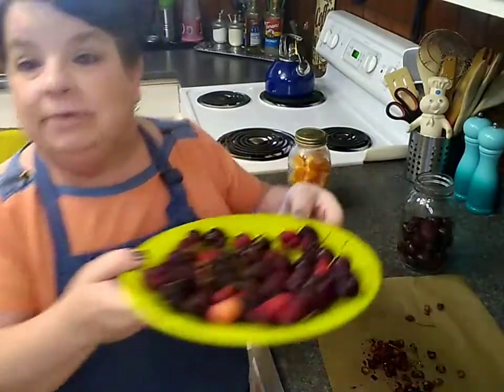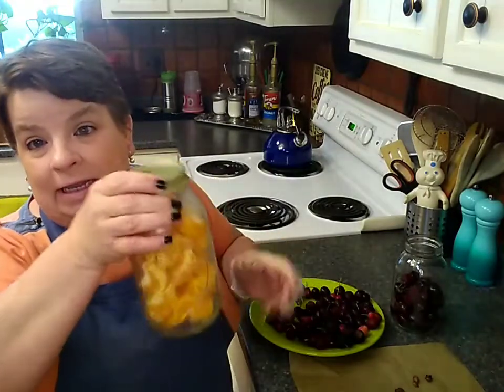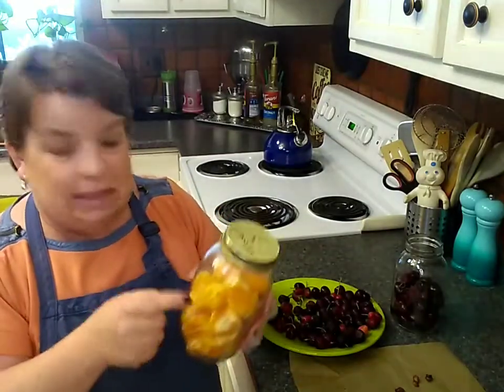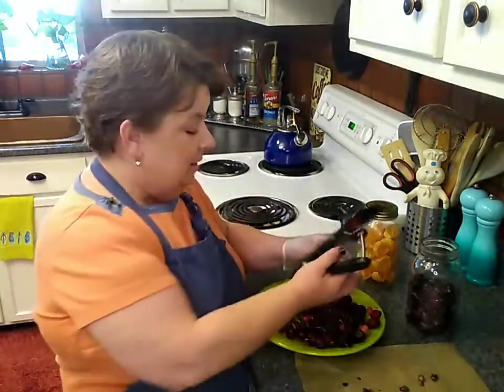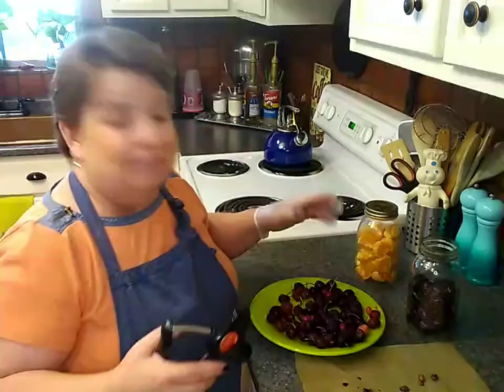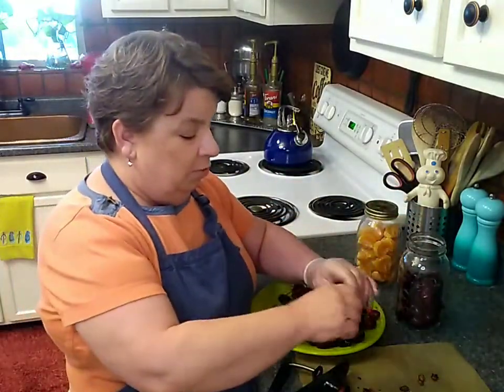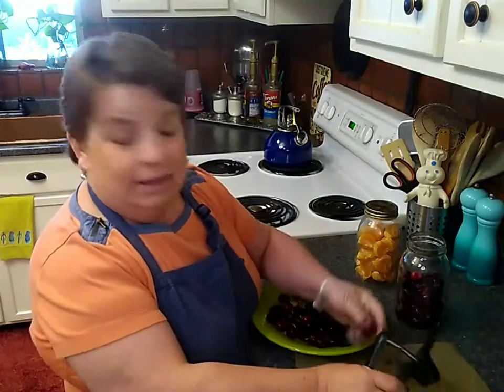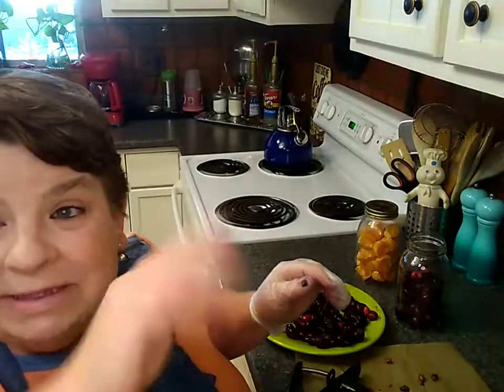A Tidbit - Store Fresh Fruit Longer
This hack works great! Storing your fruits in mason jars with a lid does make them last an extra long time.  Grapes, strawberries, blueberries, clementines, cherries...

I'm getting extra time to enjoy my produce and preventing waste Music: Davis, Chaun. "Forever Girl." Splice - Video Editor & Maker. Aug 29, 2020